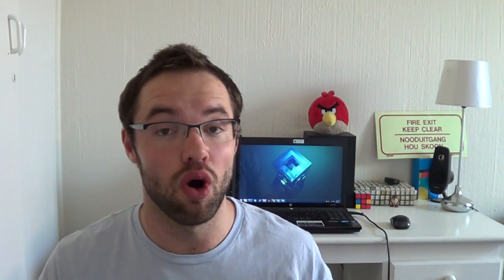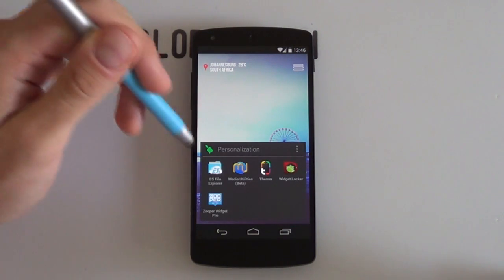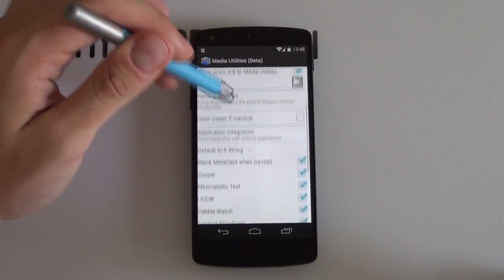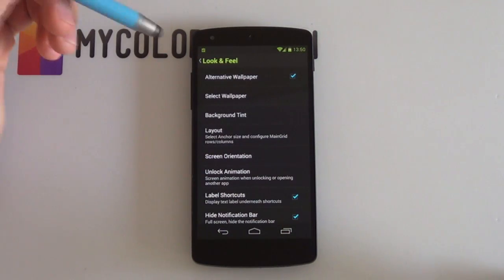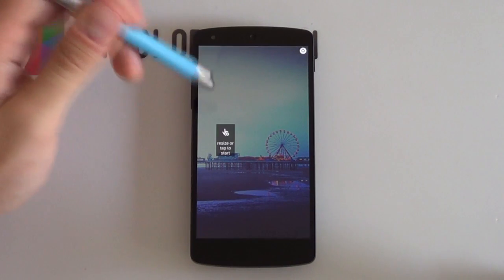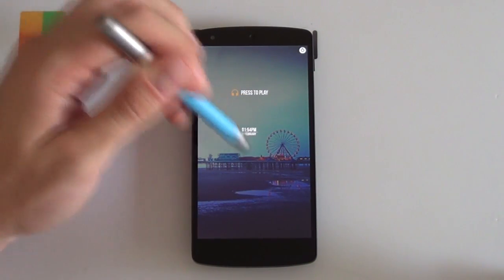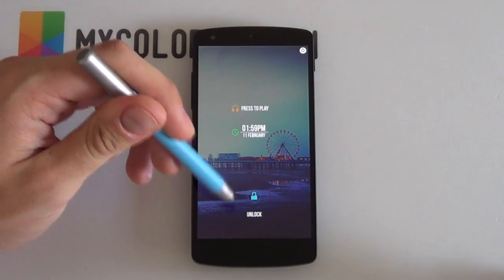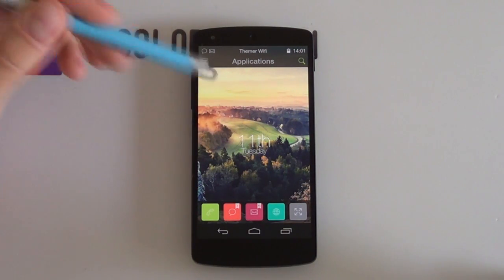....ck Minimal - Android Lock Screen Tutorial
Arturo MB does it again with another fantastic minimal setup. ..ck Minimal has a somewhat darker feel to it, but still provides you with just enough info and looks phenomenal in the process. This video tutorial will help you setup the lock screen as well as some quick tips for the homescreen.

If you wanted to know more about how my phone looks different to a stock Nexus 5, watch this video

✖ These are the apps you will need:
// Any 3rd-party launcher (for homescreen setup): Themer was used here

// Also make sure to enable all the Media Utilities' options.

First remove any icons or widgets, then:

1. Tap the white icon at the top to open up the settings.
2. Look & Feel - Select Alternative Wallpaper.
3. 'Select Wallpaper' - find the wallpaper that you have copied to your phone.
4. Resize it as big as you can make it, don't worry it will still look good.
5. Layout - Drag the Anchor all the way to the bottom & Deselect Auto grid size.
6. Change the grid size to something large, such as 12x12.
7. Hide Notification Bar.

Advanced Settings - Enable Widget Overlap.

1. Make sure to paste all the .zw files that are included in the resources link into /sdcard/ZooperWidget/Templates.
2. Add the skins by holding down on the lock screen - widgets - Zooper (size depending on what size the end result should be (try use larger sizes).
3. Once the skin has been added, you then need to open the Zooper Editor, change the on tap action to be either Disabled or an app (for the entire skin), or select Layout and change the on-tap action for each of the modules (items).
4. See the video for help on each of the respective skins.
5. Make sure to edit first then resize to prevent the skin resizing itself.

Boom!